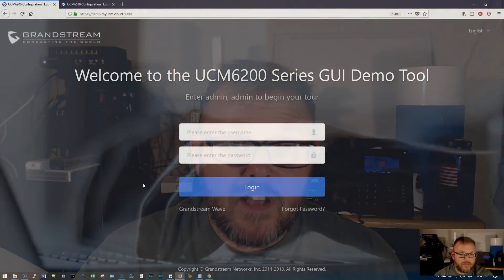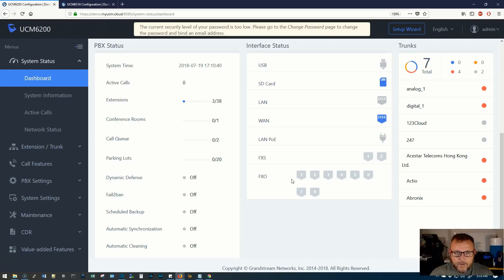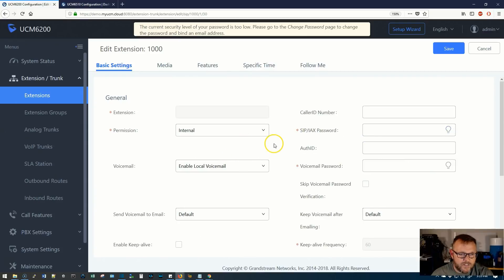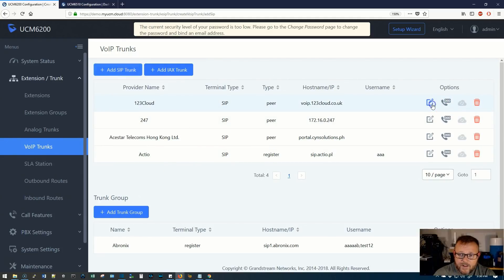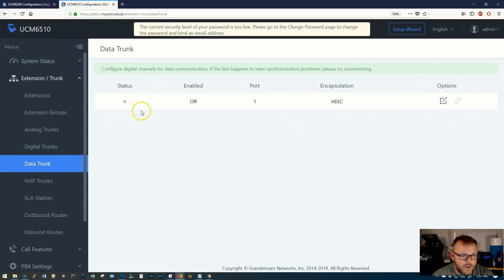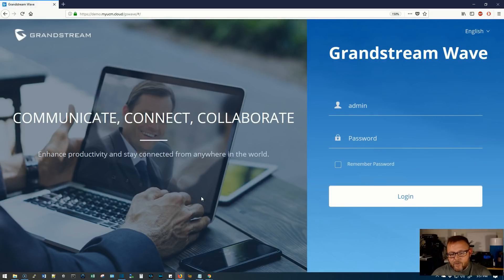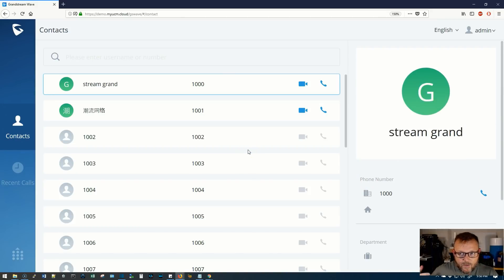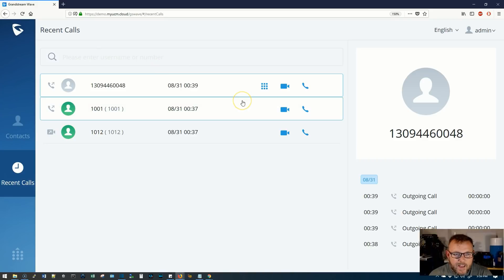Grandstream UCM Demo Units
Ever wanted to play with a Grandstream UCM but weren't sure you wanted to purchase one yet?  Check out the free demo of the UCM interface that Grandstream has released!